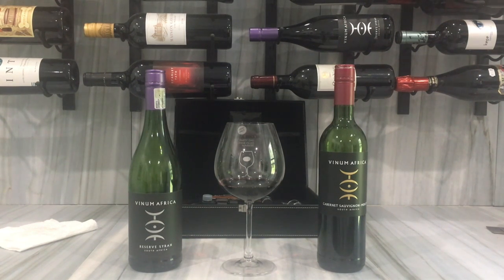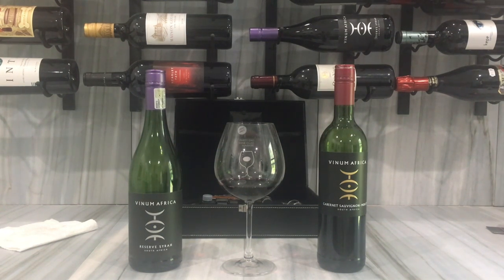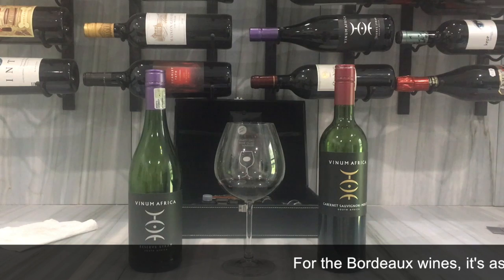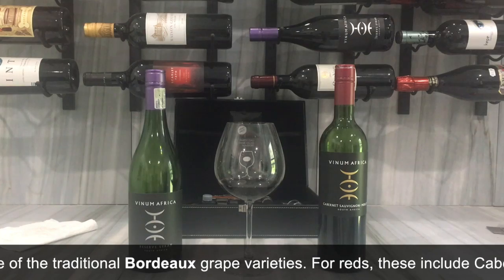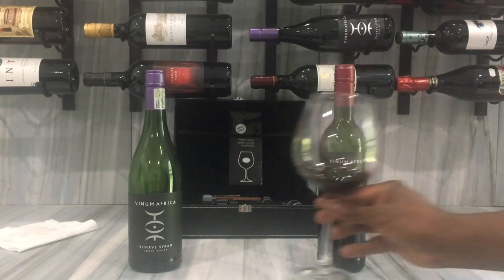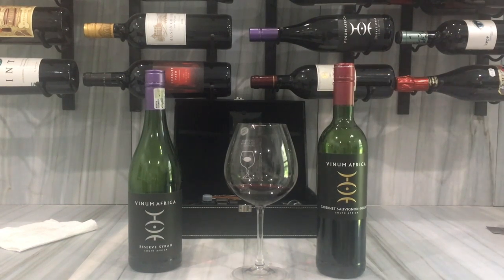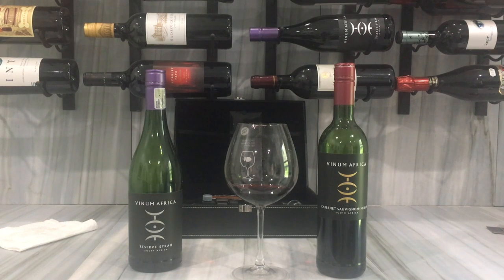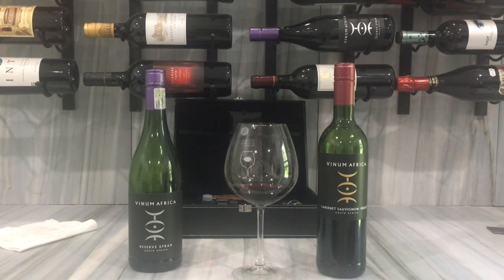Vinum Cabernet Sauvignon/Merlot South Africa 2015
Vinum Cabernet Sauvignon/Merlot
Made from grapes grown in South Africa’s rising Stellenbosch region, this innovative red blend combines two of the most world’s popular red grapes to create something new, and greater than the sum of its parts. 2015 Vinum Cabernet Sauvignon/Merlot is a fresh red with aromas of red fruit and local South African flowers, and a slightly savory feel.